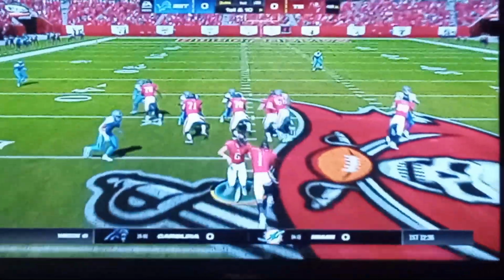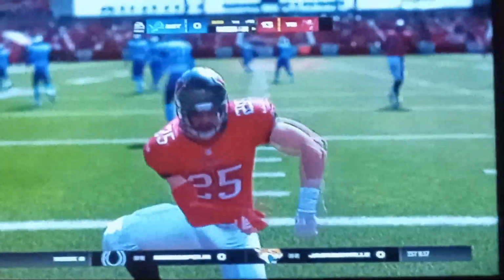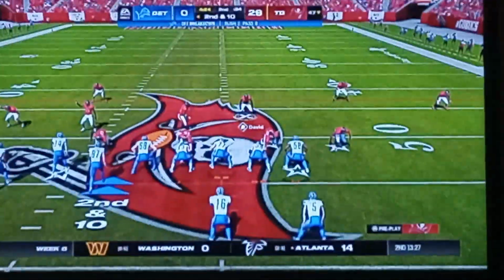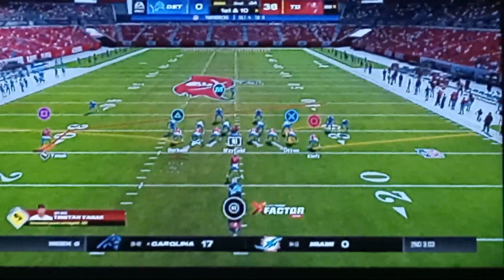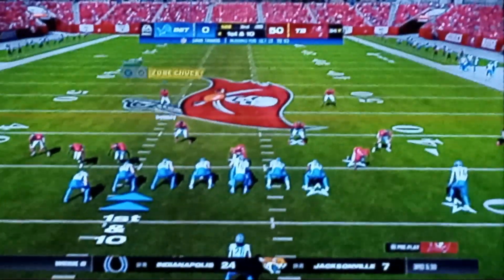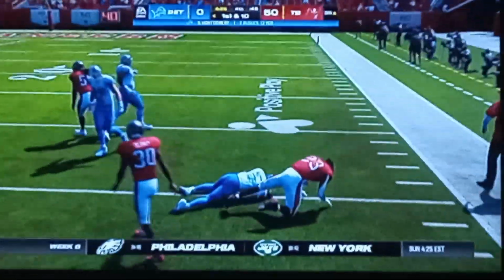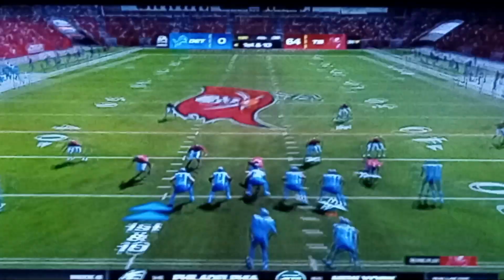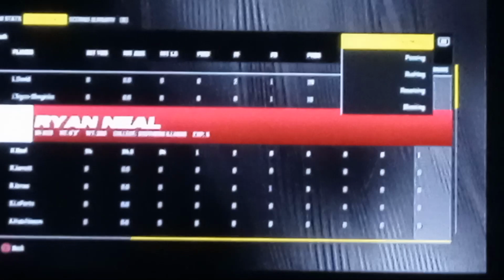Madden NFL 24 Tristan Yanak Series Ep 6-